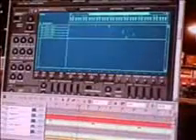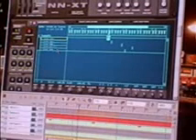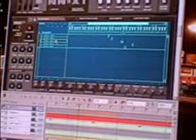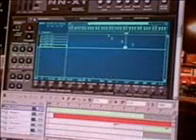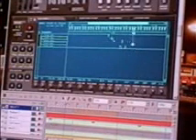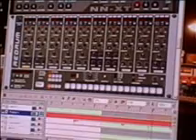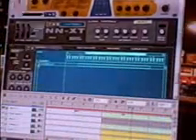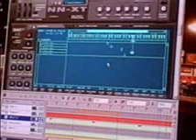Reason Tutorial Part 2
sample in the nn-xt